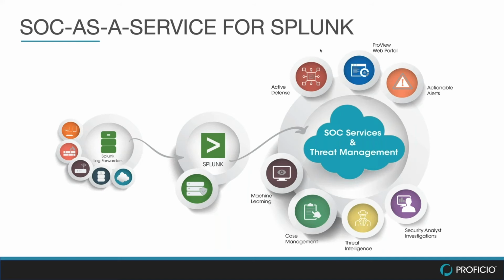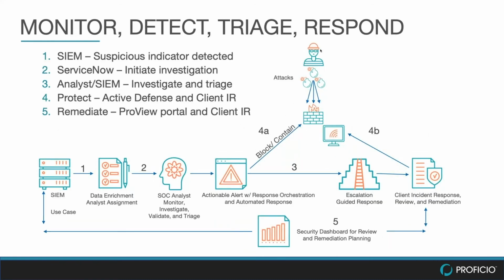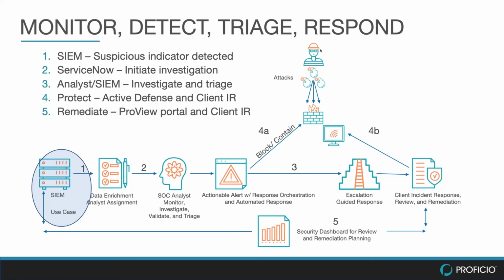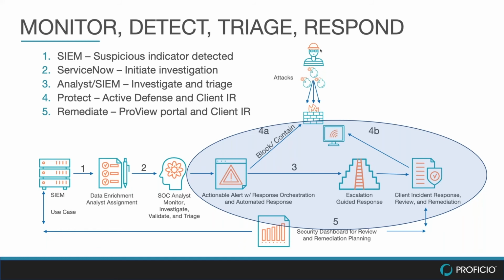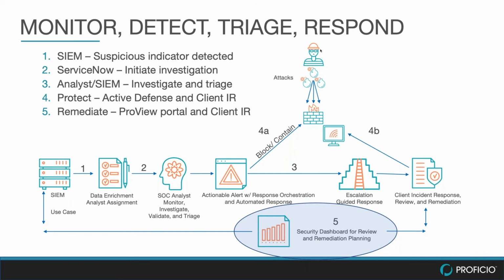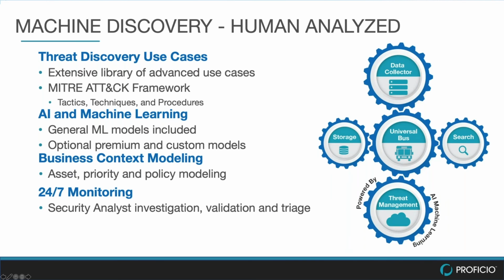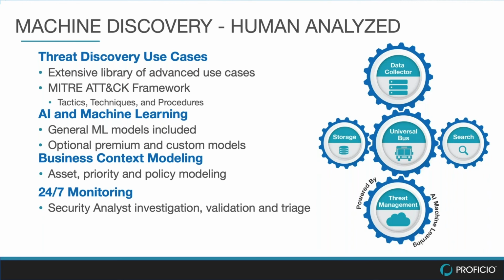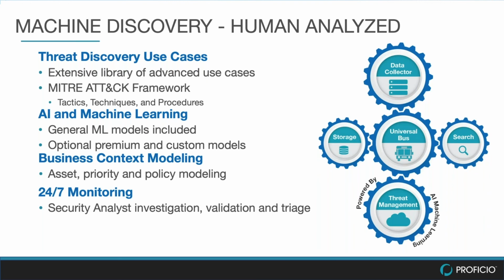Splunk Presentation PART 3 Managed Detection and Response